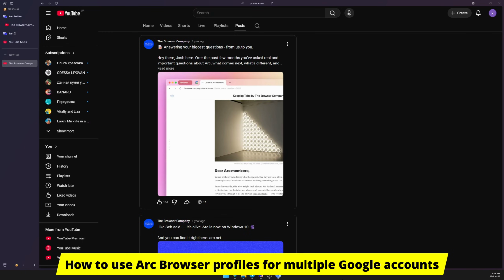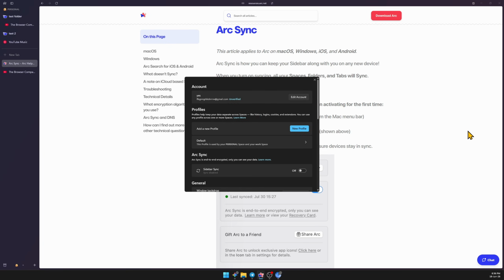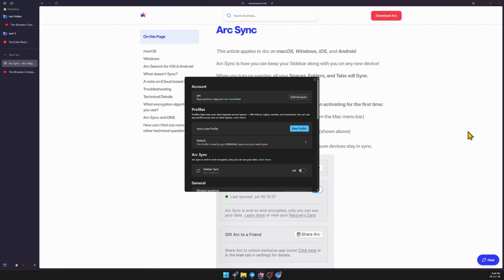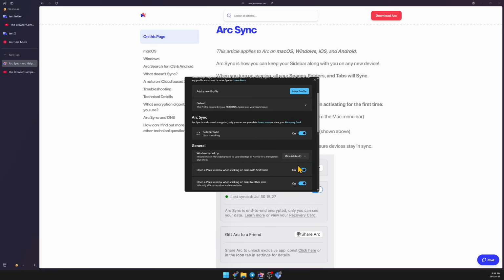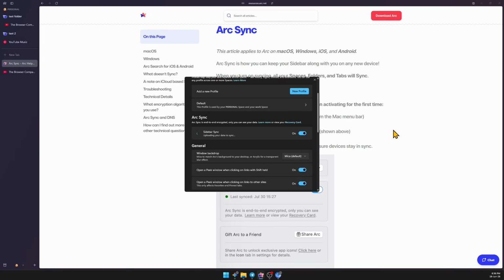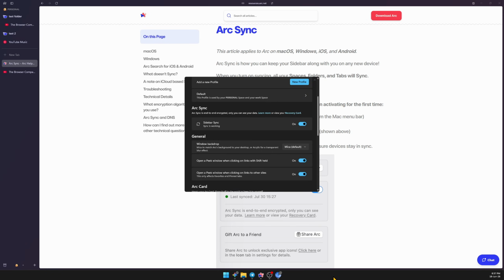How to Sync Arc Browser Settings Between Mac and iPhone (Quick Guide)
Sync Arc browser settings across your Mac and iPhone using the built-in end to end encrypted architecture. Learn how to connect your devices in seconds.

This tutorial helps Arc browser users keep their browsing preferences consistent across multiple platforms. If you use the Arc browser on your desktop and want your configuration reflected on your mobile device, this guide walks you through the exact steps to enable the necessary features.

To sync Arc settings, navigate to the settings menu on your Mac using the Command plus Comma shortcut or access it via the A button on Windows. Once inside, simply locate the sync architecture toggle to activate end to end encryption. This ensures your data remains secure while you move between your Mac and iPhone.